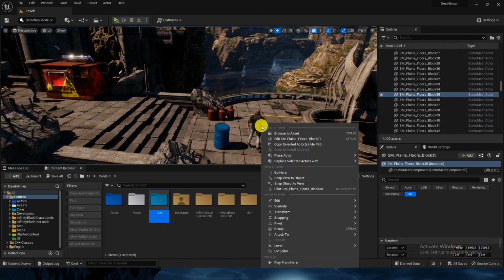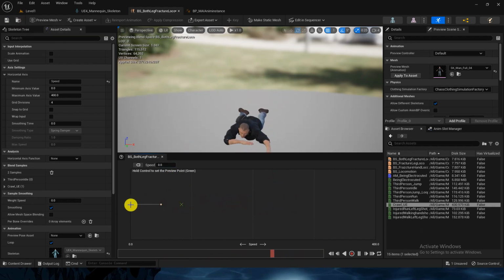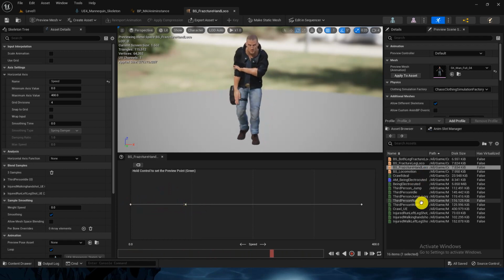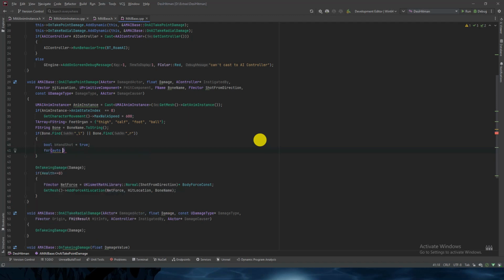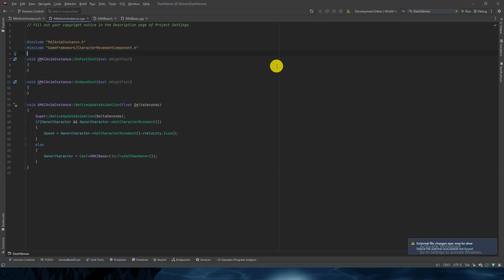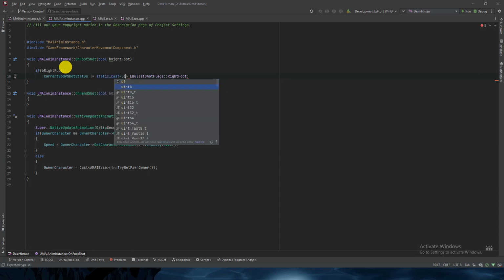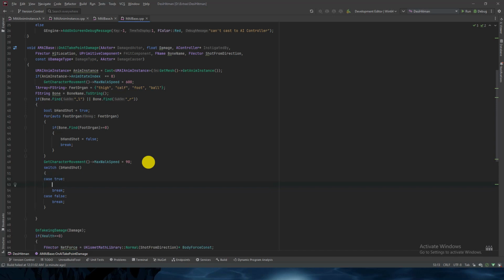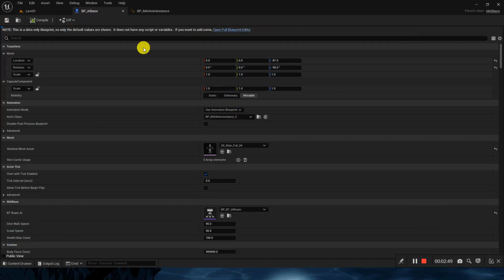28. AI Shot Reaction (Crawling on bullet shot)| Hitman | Unreal 5.2 C++